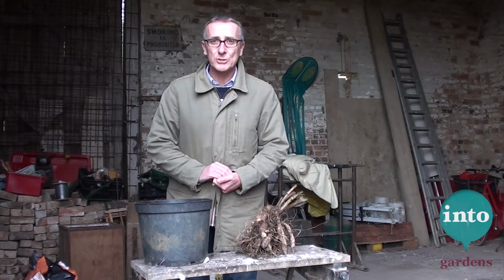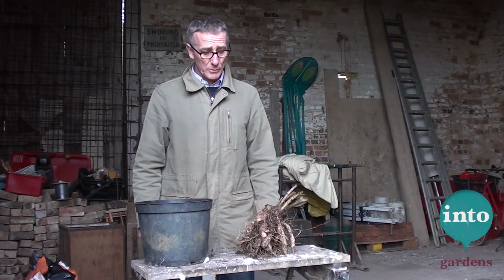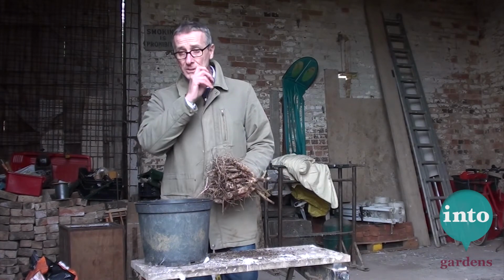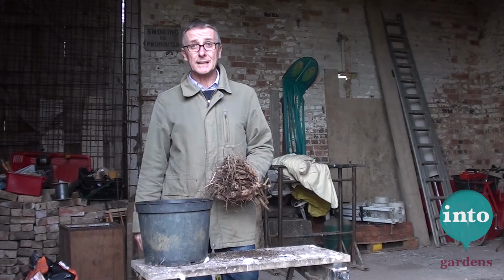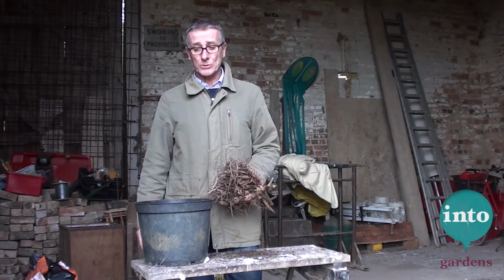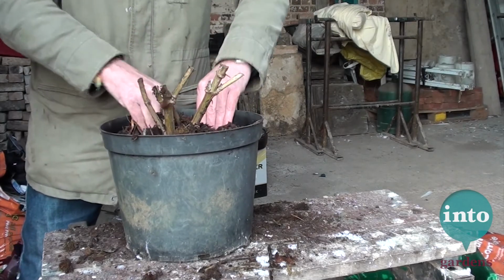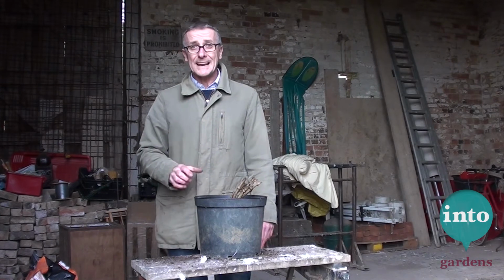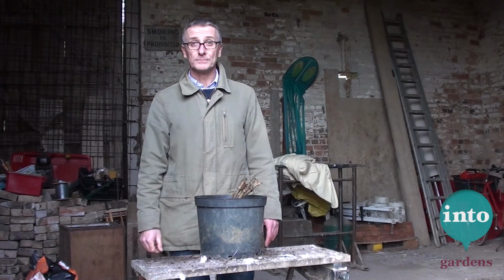Dahlias: Storing for the winter. Part two.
Following swiftly on from the smash hit Part 1 on lifting and storing Dahlias, here is the sequel. Once they are lifted they need stashing somewhere warm and dry for the winter. This is how...

If gardening is your bag then you should definitely visit the intoGardens YouTube channel for more hints, advice, plant profiles and general jollity.